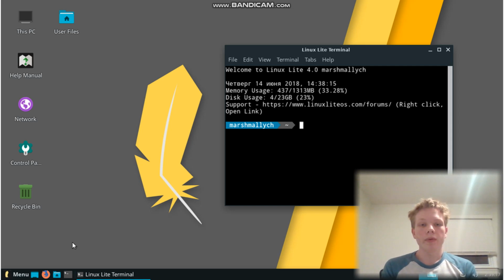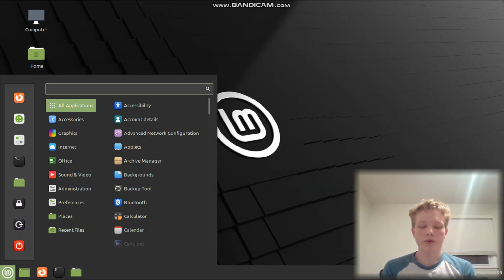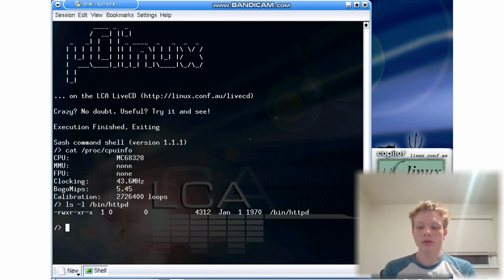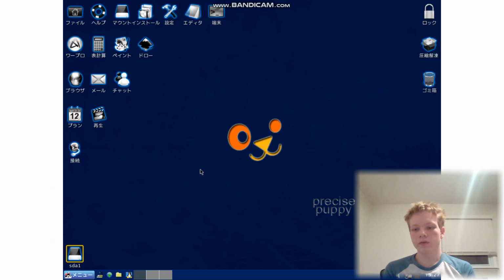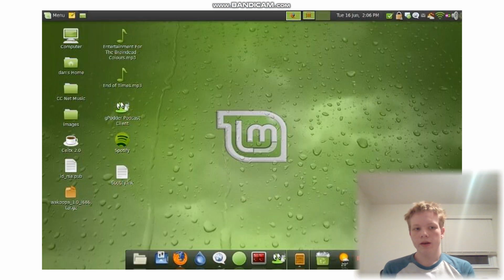Discover the Power of Linux: Why It's Perfect for Beginners and Pros